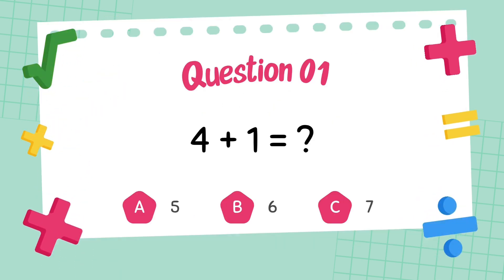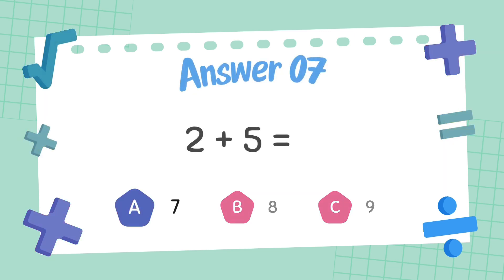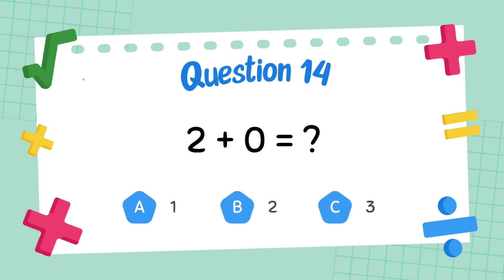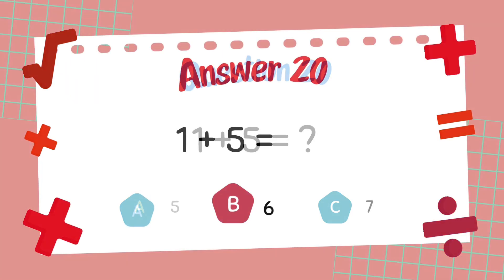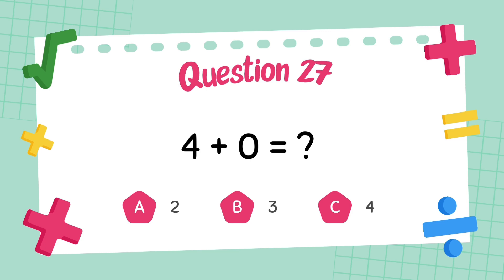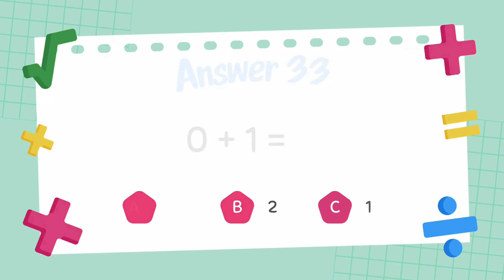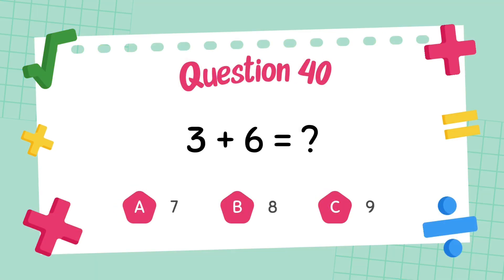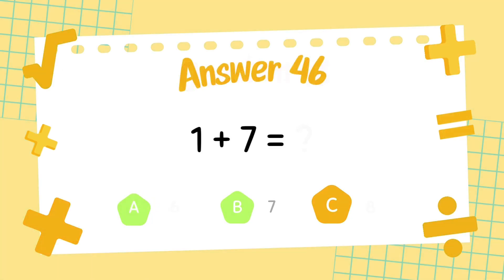Kindergarten Math Practice | Addition Quiz for Kids 🧮 | Learn Basic Addition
Let’s learn and play with this Addition quiz for kids! 🌟
This video is perfect for Kindergarten students who are just beginning to explore numbers and addition. With colorful visuals and simple examples, kids can watch, pause, and answer while improving their counting and math skills.

🧩 In this Addition quiz for kids, children will:
✔️ Practice adding numbers from 0 to 10
✔️ Strengthen counting and number recognition
✔️ Build confidence in solving simple math problems
✔️ Learn addition in a fun and engaging way

Homeschool and classroom activities

Parents and teachers looking for fun math practice

🎯 Watch, learn, and enjoy mastering addition!